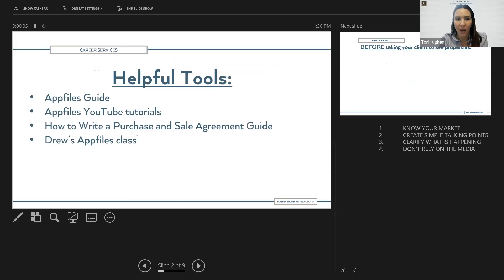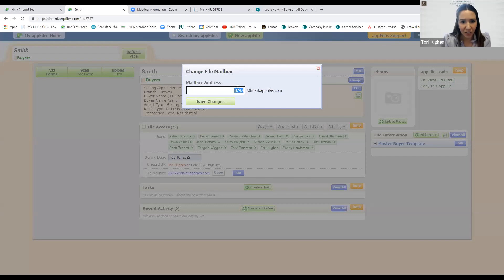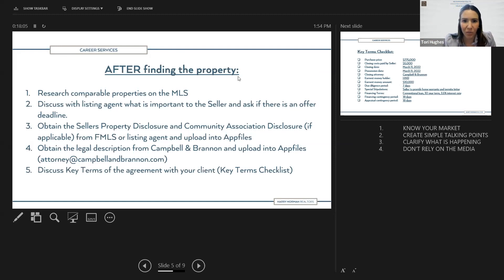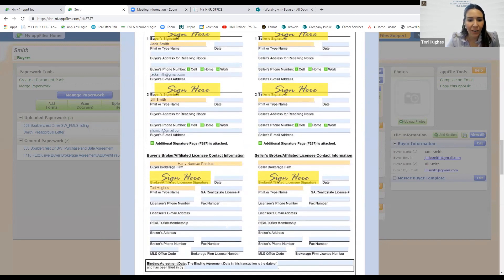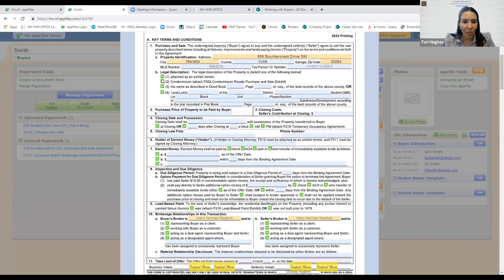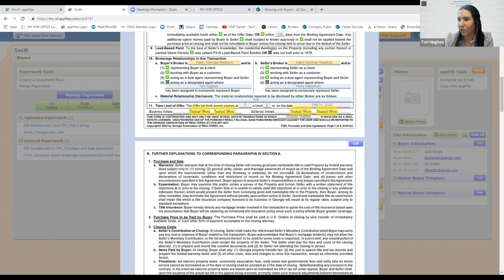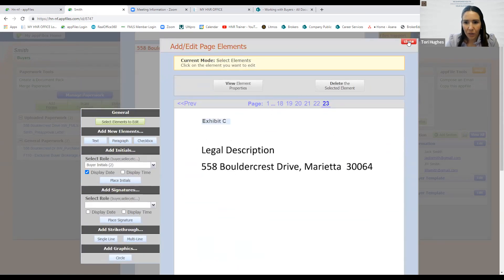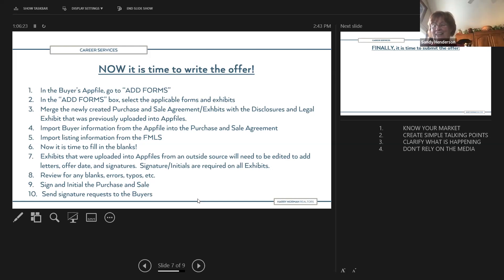How to Write a Purchase and Sale Agreement in Appfiles